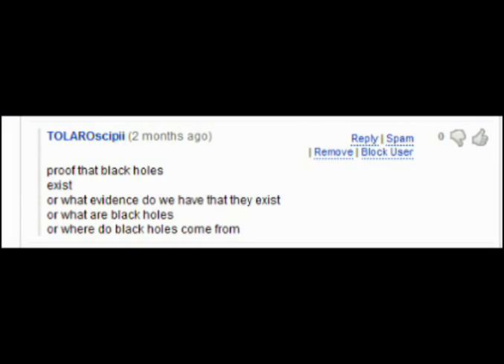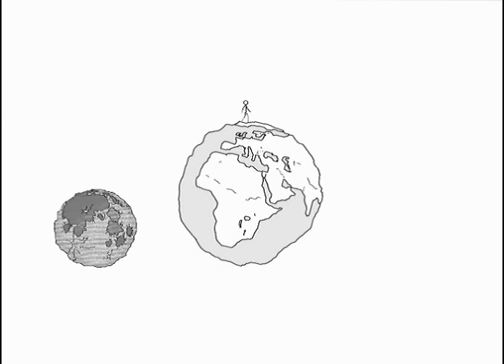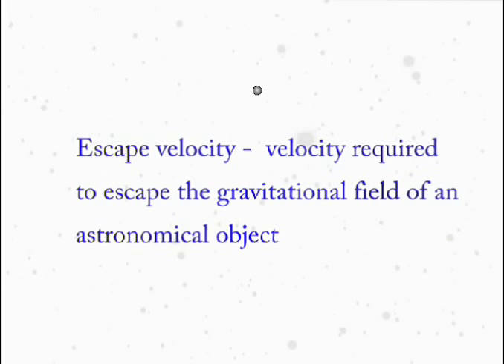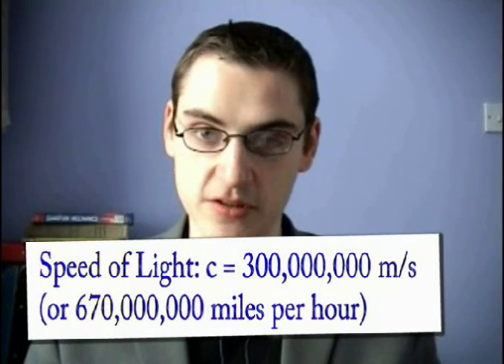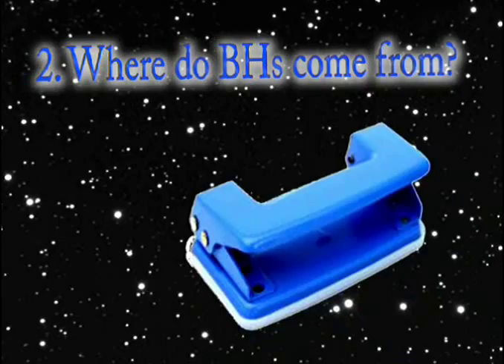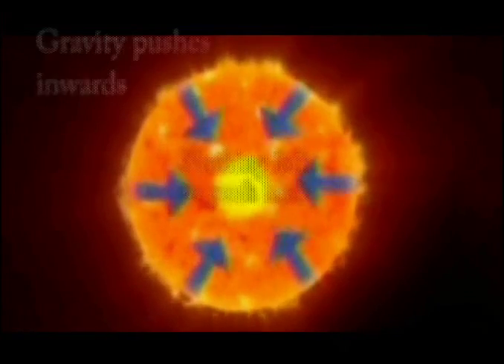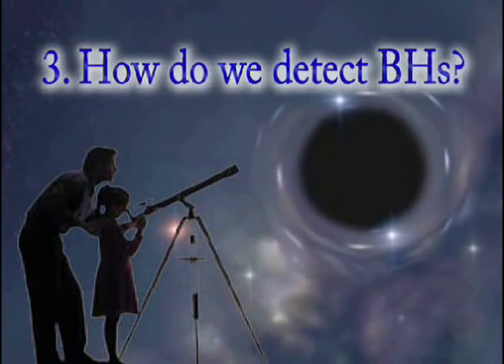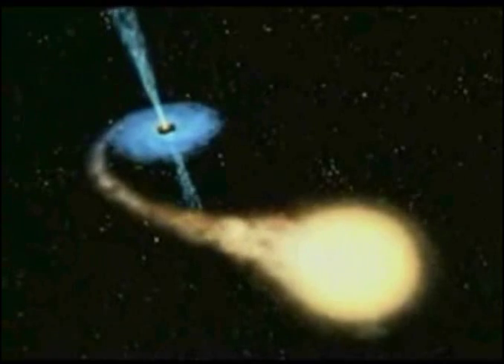What are Black Holes?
Video explaining what Black Holes are, where they come from and how we detect them.

Fore more information see:

- A very interesting and well written article by Tedd Bunn

- A more complex artticle, but with interesting videos

- A Documentary on Stephen Hawking and Black Holes

- A Documentary on the discovery of Super Massive Black Holes

- A Documentary about the life and death of stars